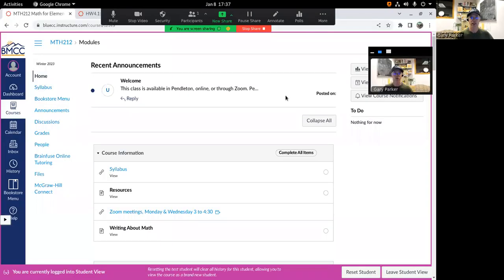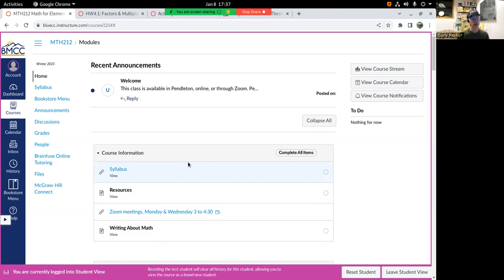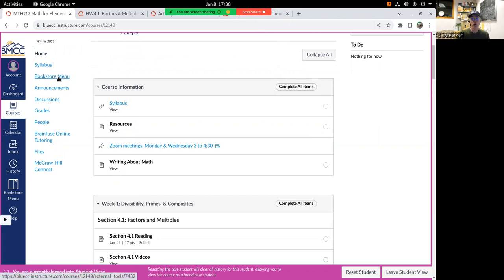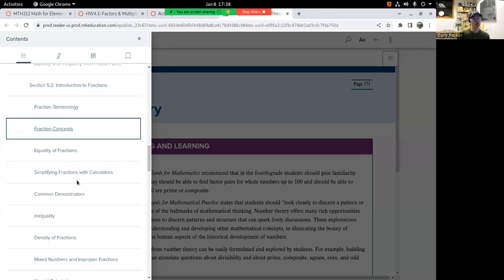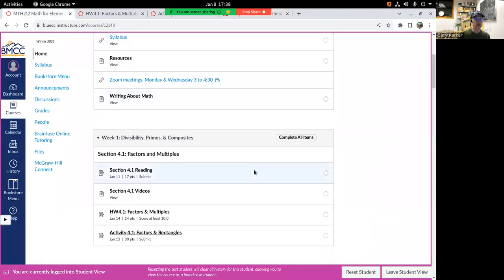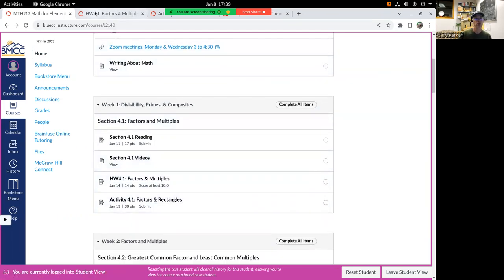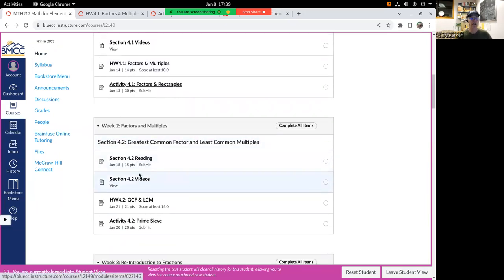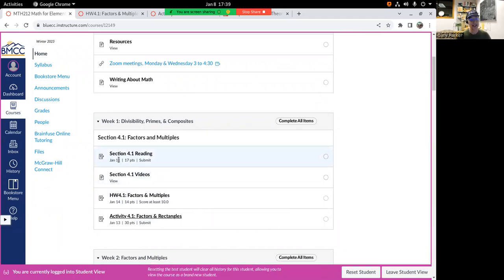MTH212 Introduction Winter 2023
Math for Elementary School Teachers 2
@ BMCC with Gary Parker
Welcome